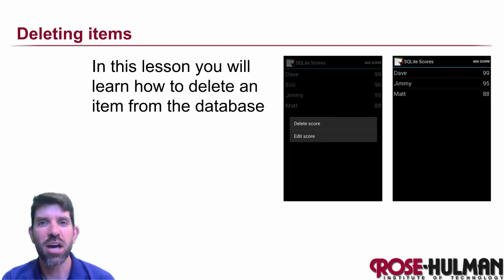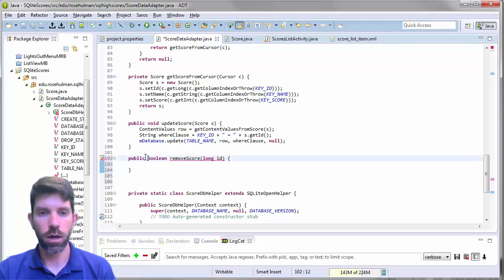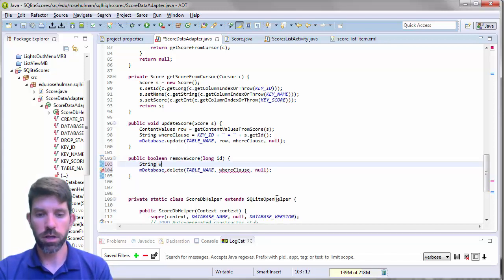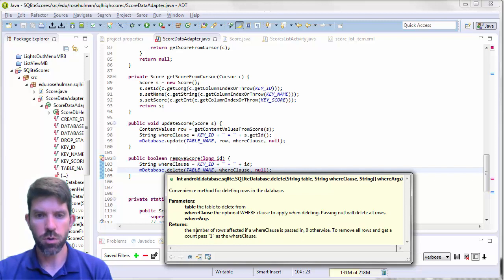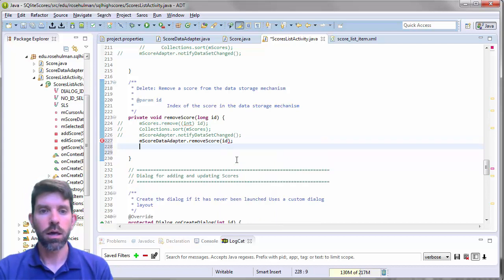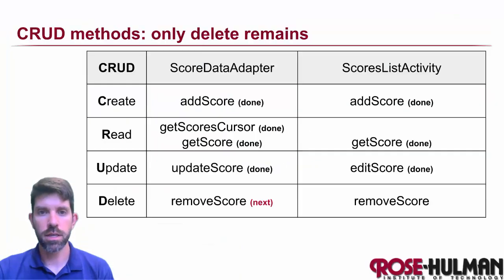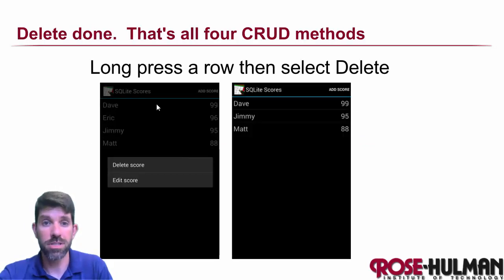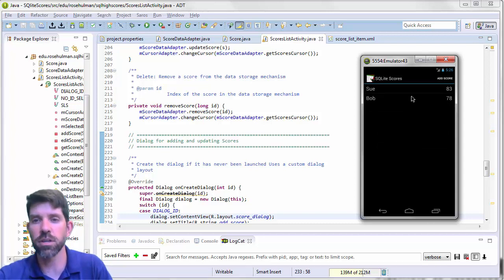Deleting an Item